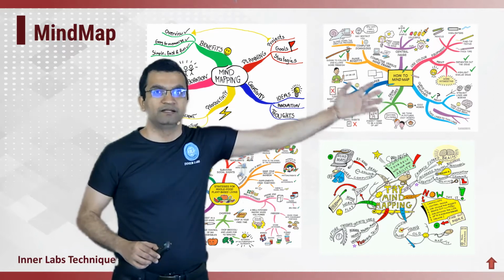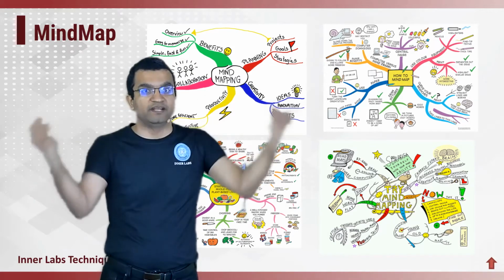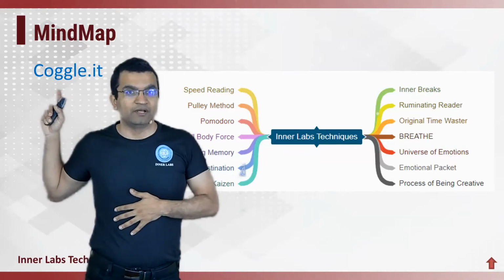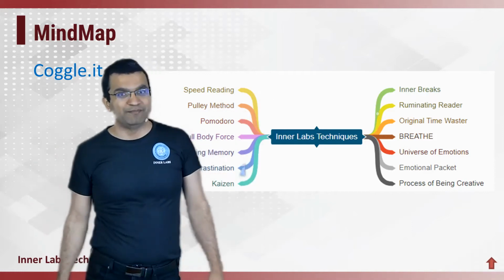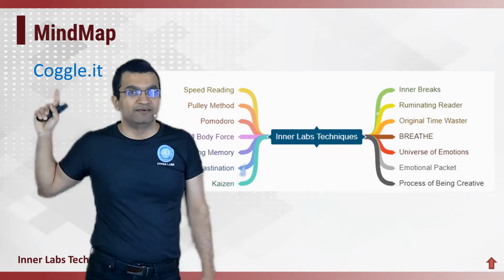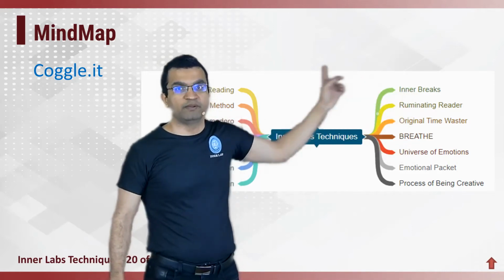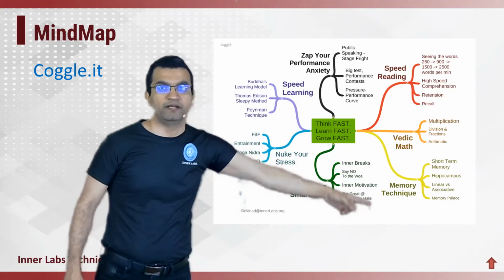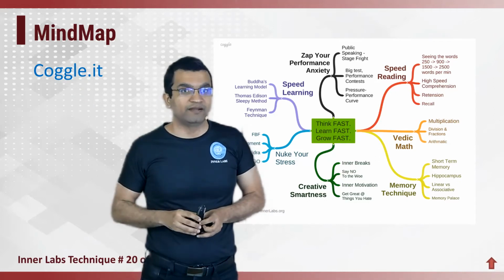Memory: Mind Map (Part 9/9)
Dr. Ninad shows how you can organize your ideas with a mind map.